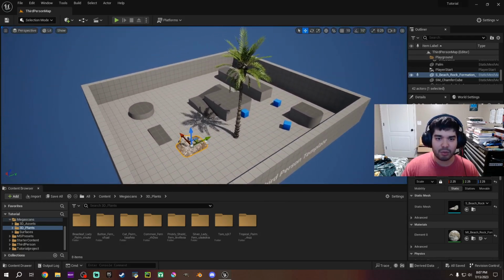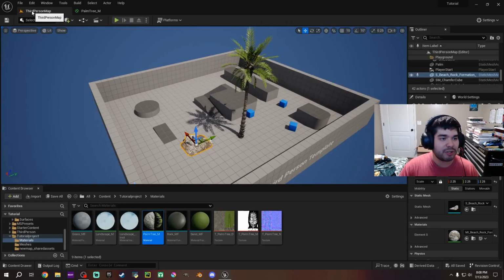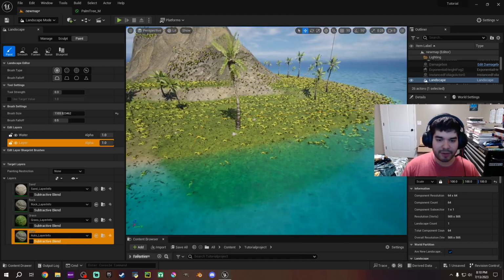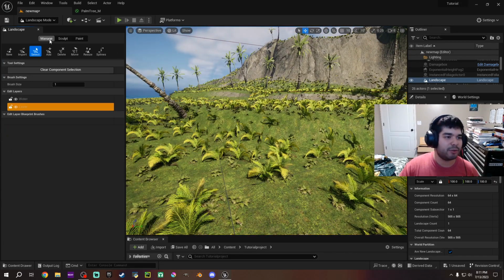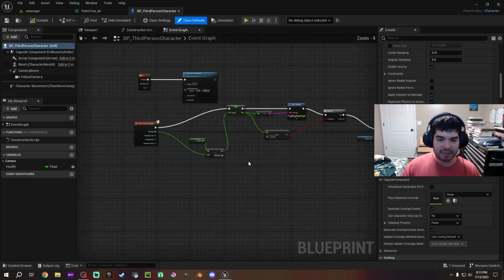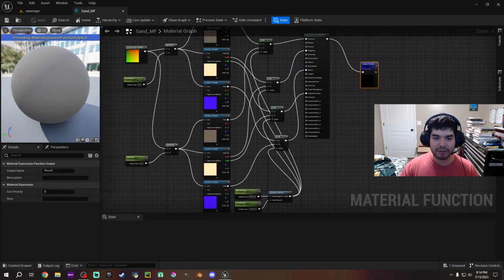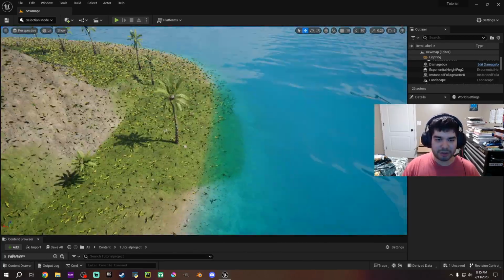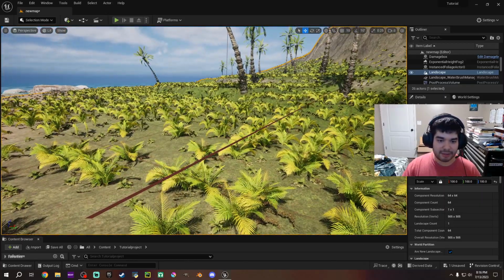For the past 3 days...